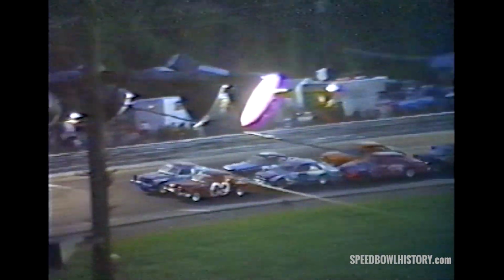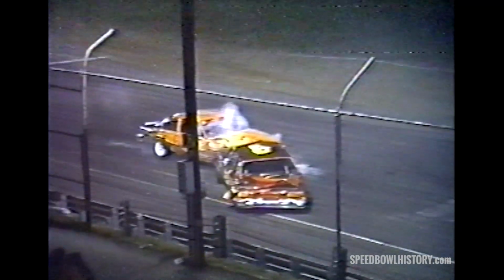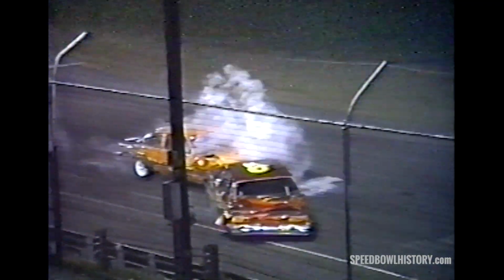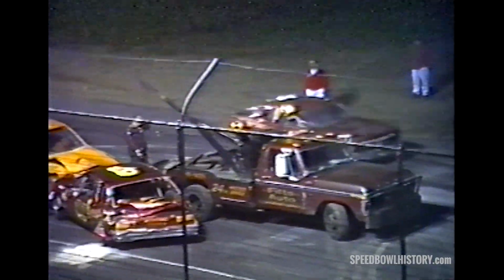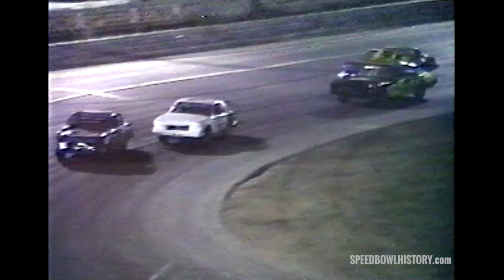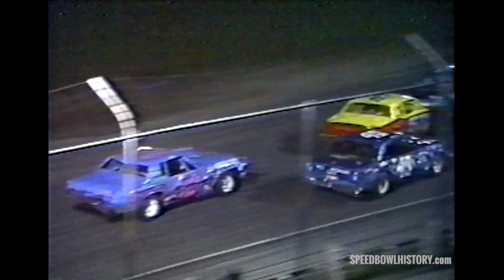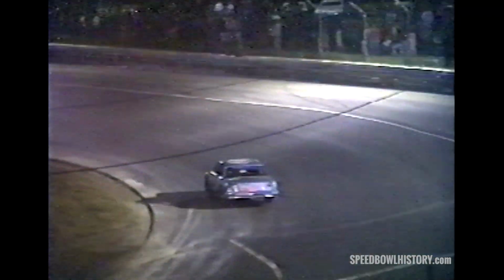Waterford Speedbowl | 09.12.92 | Limited Sportsman feature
15 lap Limited Sportsman race held at the Waterford Speedbowl on Saturday September 12, 1992 won by Ken Cassidy.

Preserved by Vault Productions

Follow Sid's View on Facebook & Twitter: @SidsView
Follow Sid's View on Instagram: @SidsVaultProductions